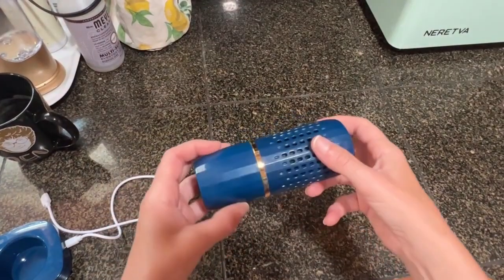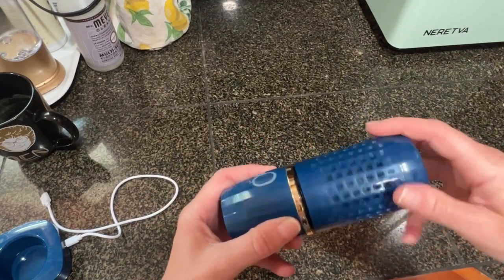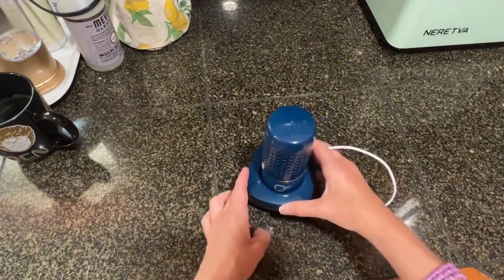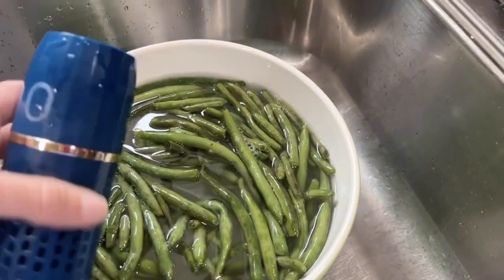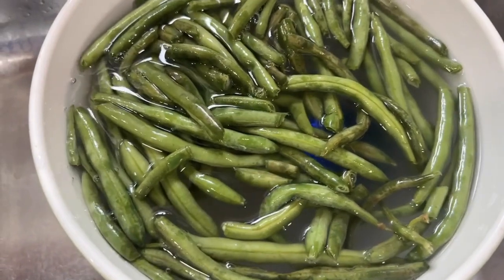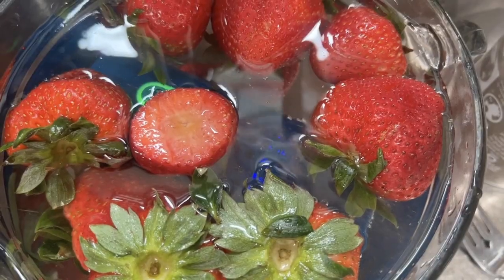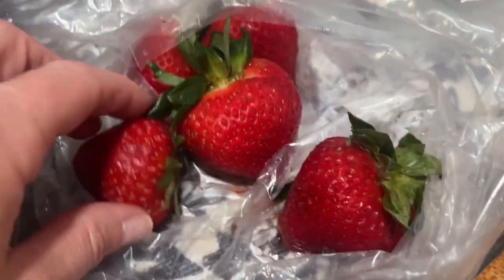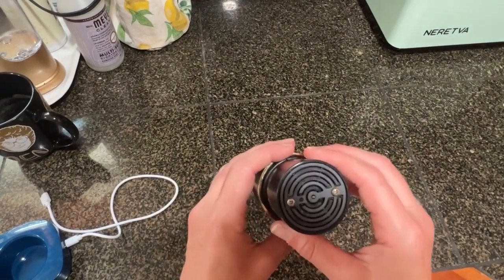QEESHE Fruit Washing Machines | Our Point Of View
Check Our New Website For Amazing Deals!
(Commissionable Links)

🍎🥦🥕【Deeply Cleans Produce】 : Rinsing fruits and vegetables with tap water isn’t enough. Fruit and vegetable washing machine can purify fruits and vegetables, aquatic products, meat, tableware, cereals, kitchenware, accessories, etc.it can purify more of residual harmful ingredients. A healthier way to take care of the family’s nutrition.
🍎🥦🥕【Extend Your Food’s Shelf Life 】 : It can the residual harmful ingredients and extend the storage time. Eat fresher. Restore the proper taste of food .Keep your food fresh for longer with this vegetable washer!
🍎🥦🥕【Easy to Use】 : Our IPX7 waterproof fruit washer and produce cleaner deep cleans your fruits and vegetables in just 10 minutes! Fruit and vegetable cleaner device only one-button operation .so you can enjoy healthy fruits and vegetables.
🍎🥦🥕【Lightweight, Portable Food Purifier】 : Fruit and vegetable wash device Built-in high-capacity rechargeable battery, the fruit and vegetable washer can be used 15 times after a full charge, with fruit wash time of 10 minutes each time. it’s compact enough to be tossed easily inside any bag. Take this produce cleaner device with you on your next picnic, work meal or fruit and veggie cleaner with friends and family.
🍎🥦🥕【 Perfect Gift】 : Focus on health, starting with food safety. The fruit and vegetable purifier can help your family get rid of the tedious work of cleaning food, save time and harvest health.It is perfect as a gift for wife, mother and friends.If there is any problem with the product, you can contact us at any time.